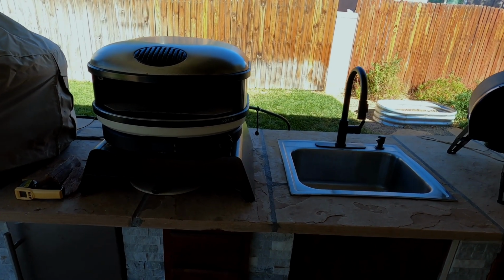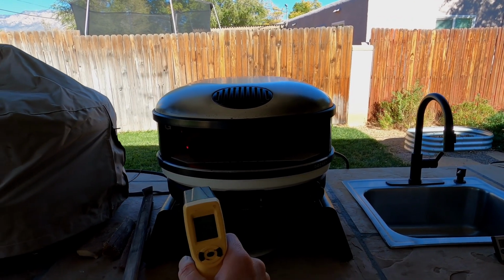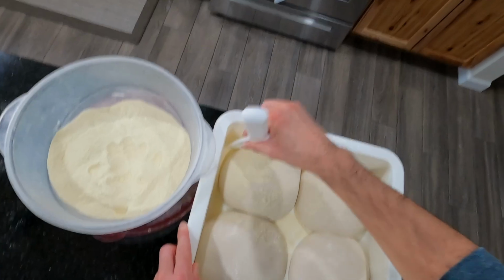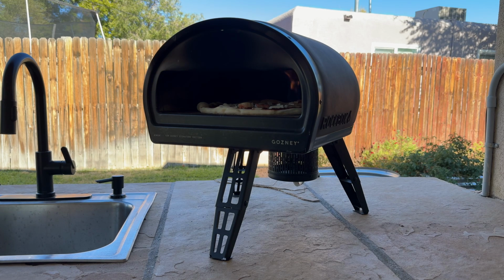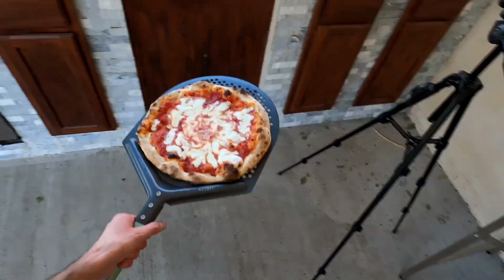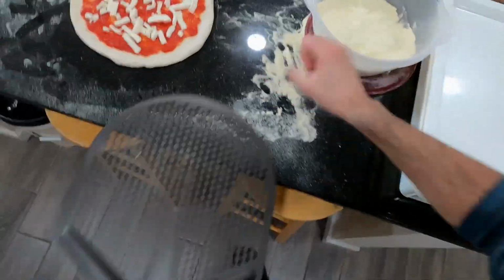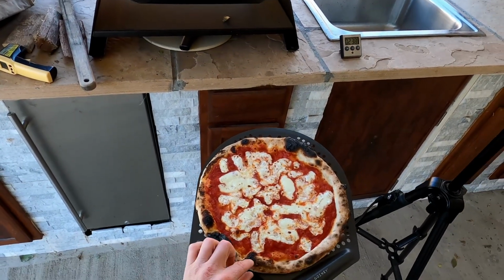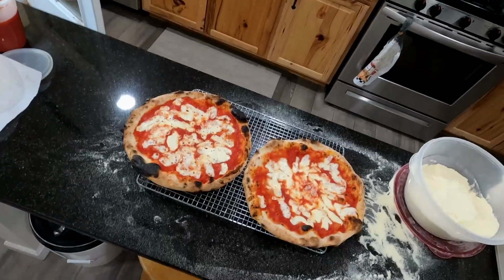Which Pizza Oven Reigns Supreme Gozney Arc XL or Roccbox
Are you tired of mediocre pizza at home and want to take your pizza game to the next level? In this video, we put two of the most popular pizza ovens on the market to the test - the Gozney Arc XL and the Roccbox. We'll dive into the features, performance, and results of each oven to help you decide which one is right for you. From crust to toppings, we'll cover it all so you can make an informed decision and start making delicious pizzas at home. Which pizza oven will reign supreme? Watch to find out!

Bianco DiNapoli Tomatoes.
Caputo 00 Flour
Caputo Semolina
Digital Scale
Dough trays
3oz ladle
Dough Whisk